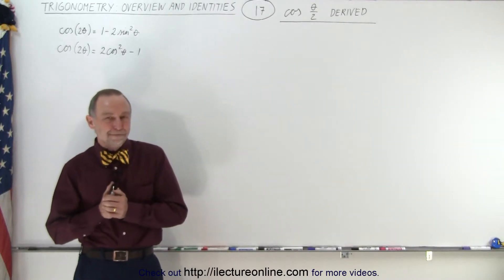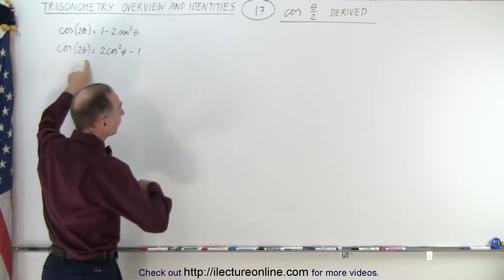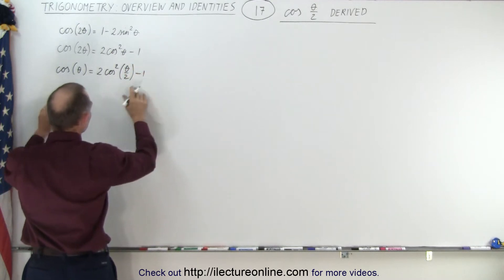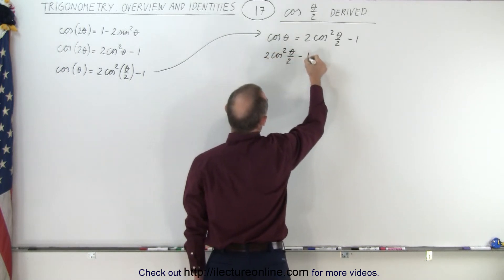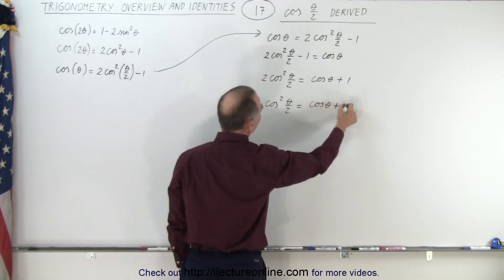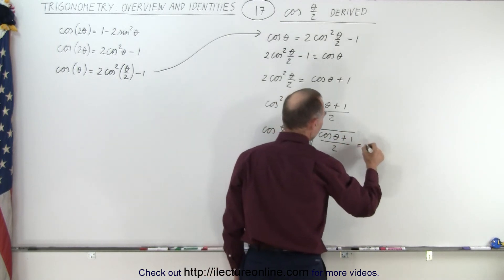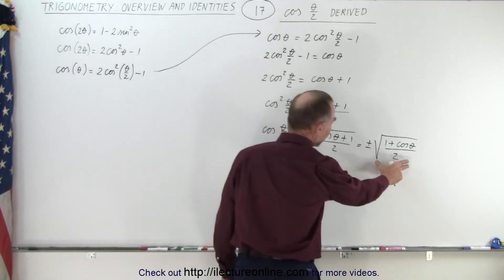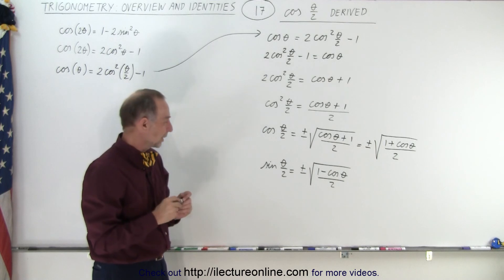Trigonometry - Overview and Identities (17 of TBD) cos(theta/2) Derived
We will derive the identity cos(theta/2)=+/-SQRT{[1+cos(theta)]/2}.

Title search on other platforms:  Trigonometry - Overview and Identities (16 of TBD) sin(theta/2) Derived

Title search on other platforms:  Trigonometry - Overview and Identities (18 of TBD) tan(theta/2) Derived